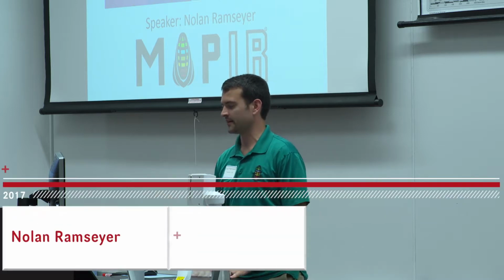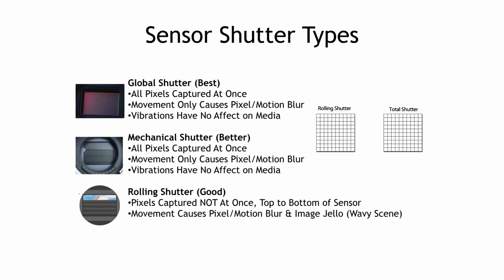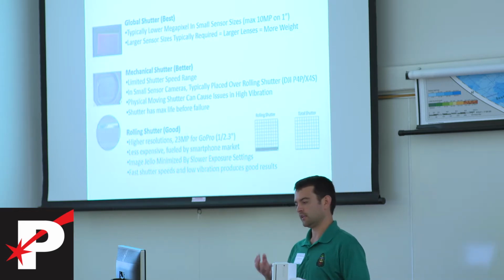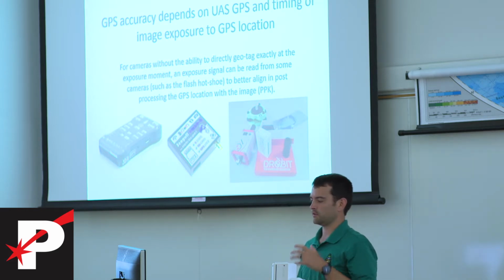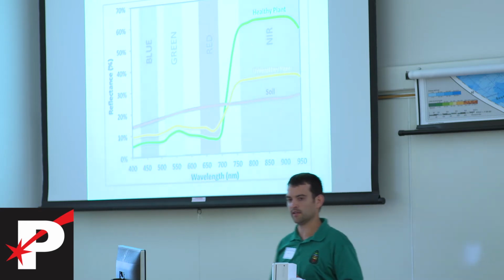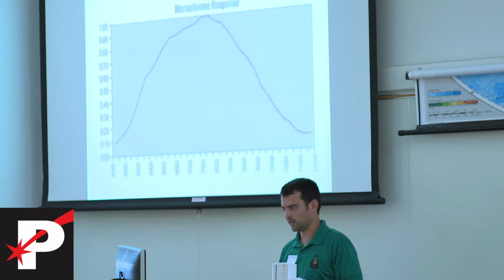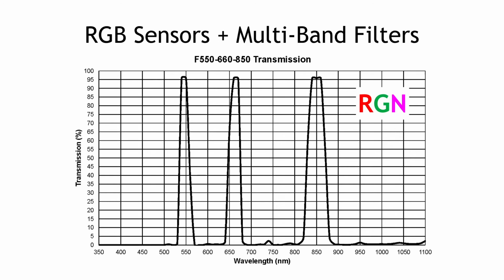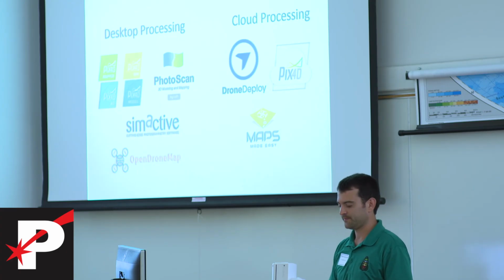17-07-07 Beginning Track-Palomar College Drone Conference-UAS Cameras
Palomar College Drone Conference Keynote